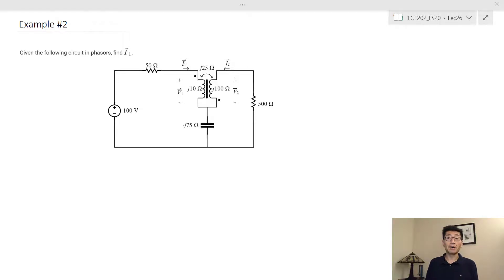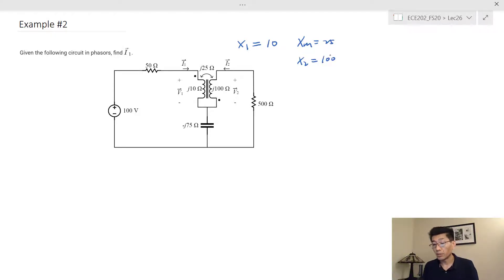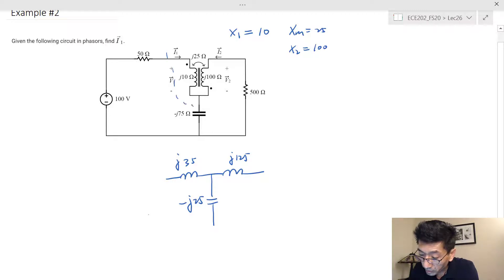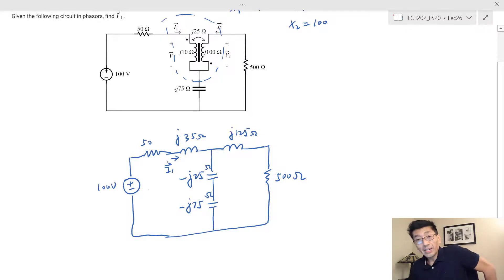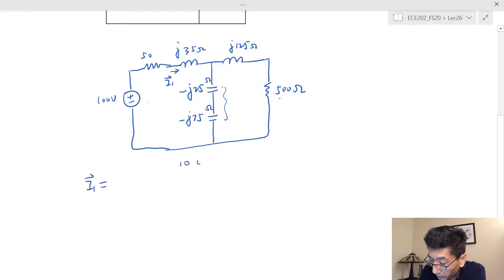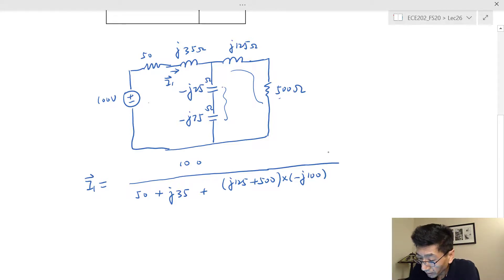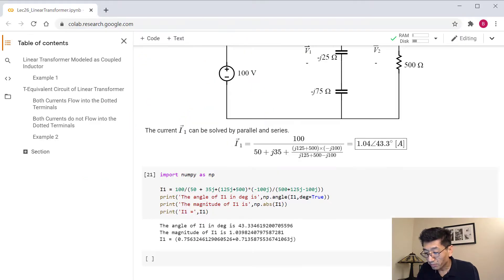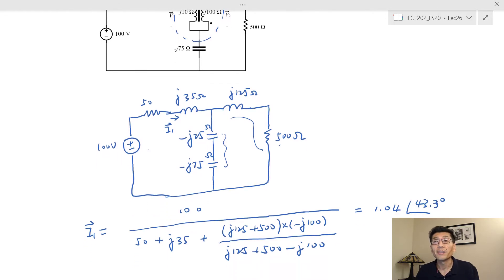ECE202_Lec26_Part 4: Example of Using T-Equivalent Circuit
This lecture presents the linear transformer in four parts:
Part 1: Linear Transformer Modeled as Coupled Inductor
Part 2: Example of Solving Circuit with Linear Transformer
Part 3: T-Equivalent Circuits of Linear Transformer
Part 4: Example of Using T-Equivalent Circuit